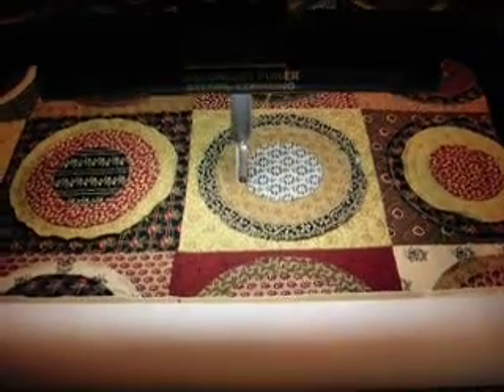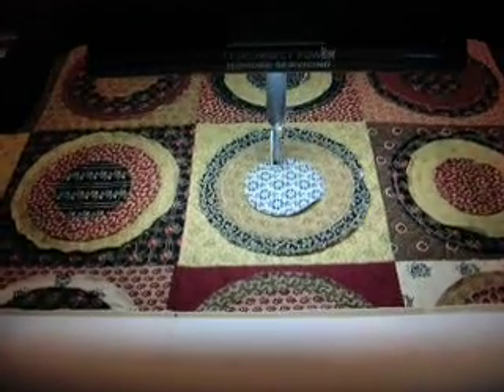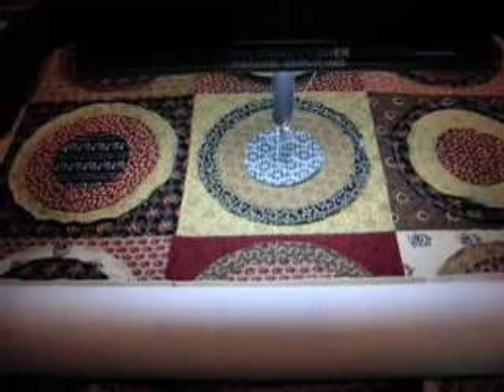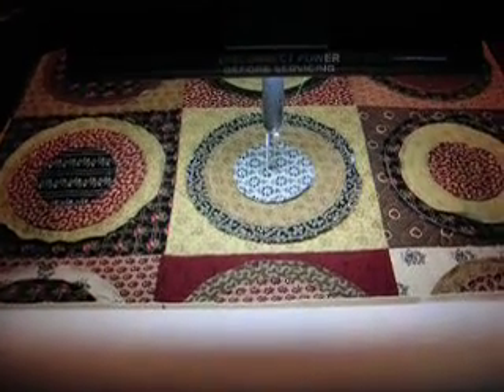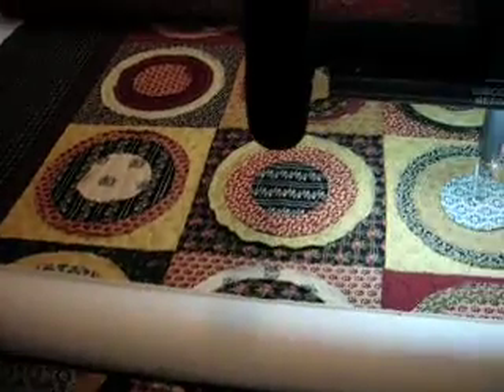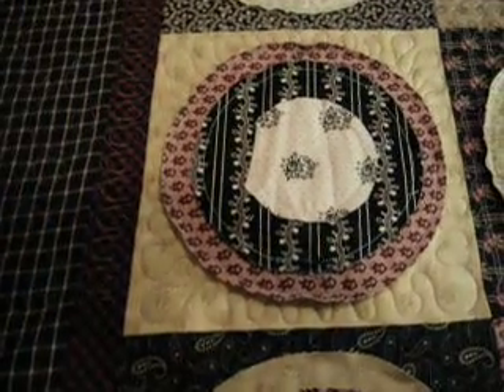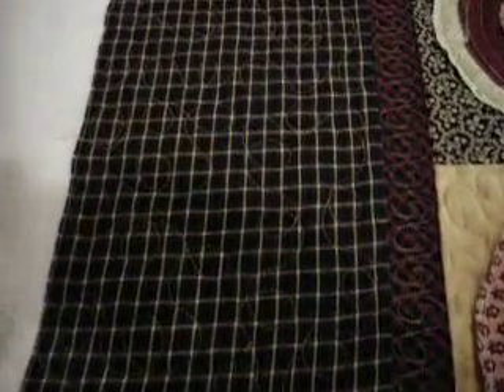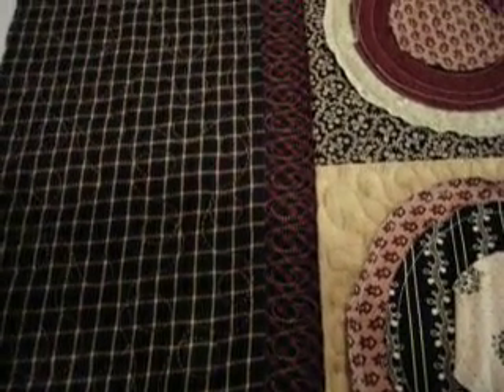Sew Little Time Customer Quilt 2010_6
A short video of the quilt that I am doing for the quilt shop. Sew Little Time, ltd., is located in Norwalk, Ohio.